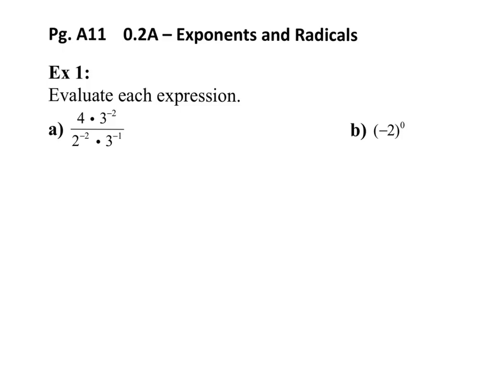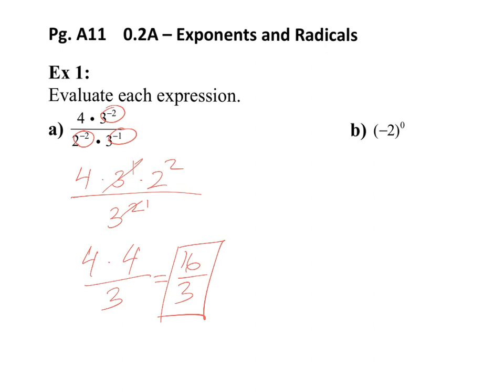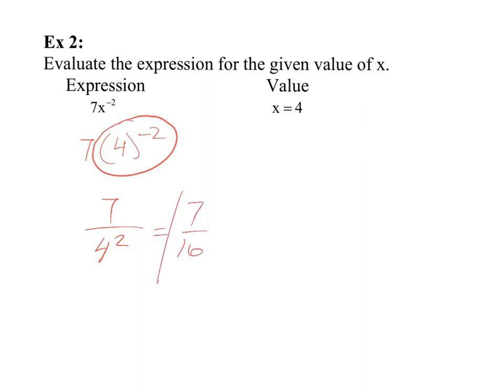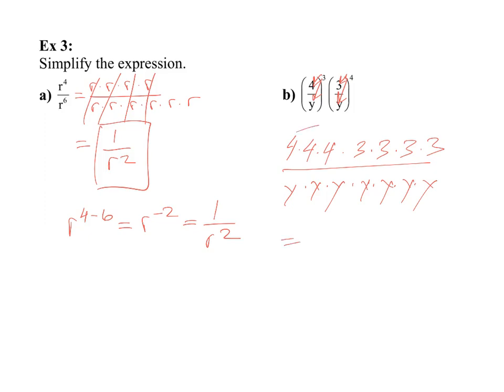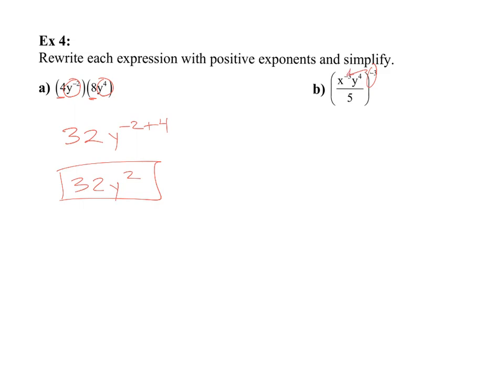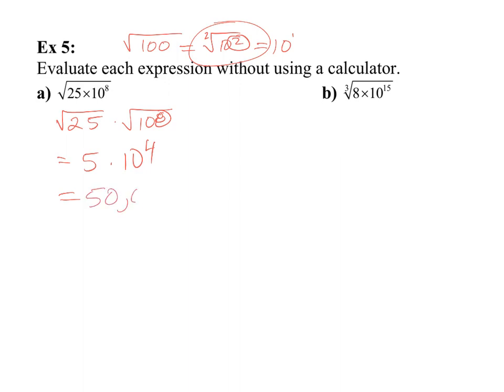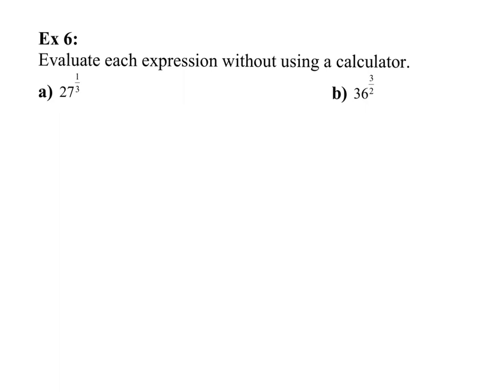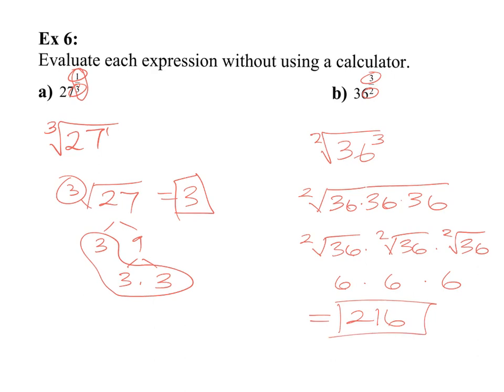Lesson 0.2A - Pre-Calculus